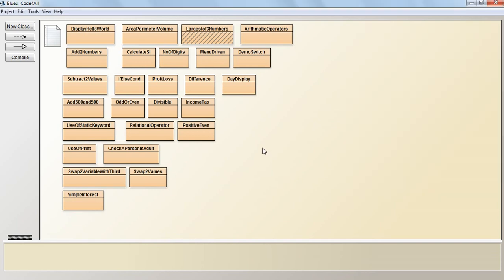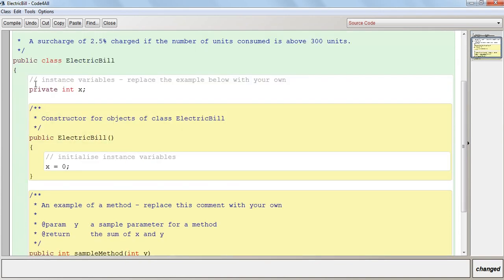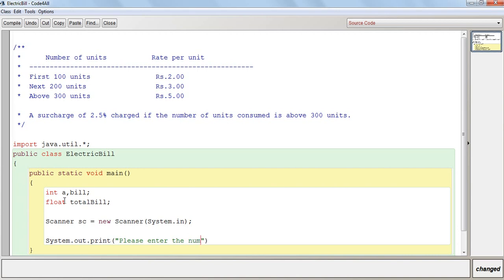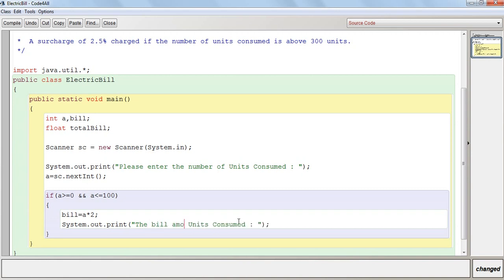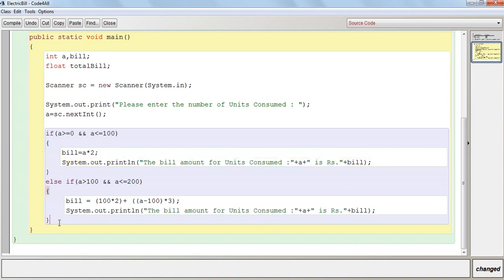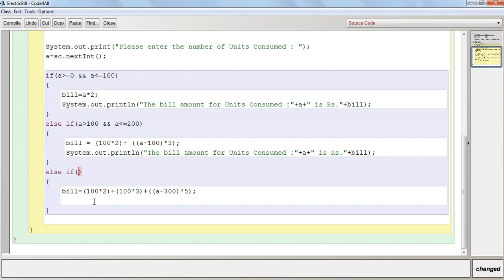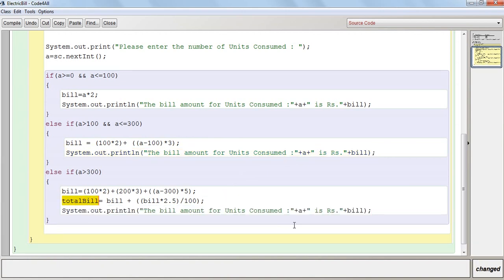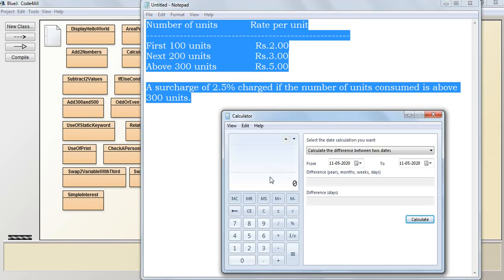Electric Bill Calculation in BlueJ (Slab programming)